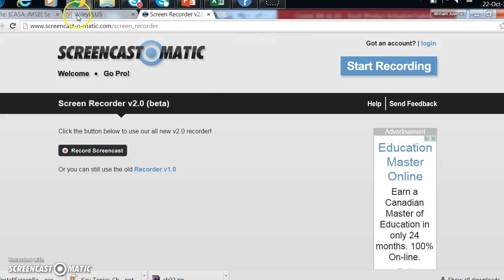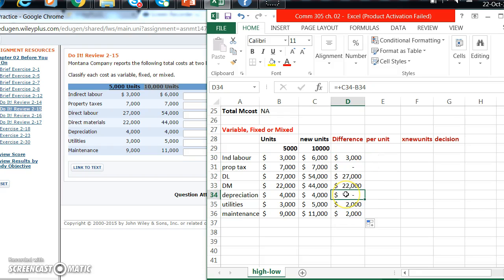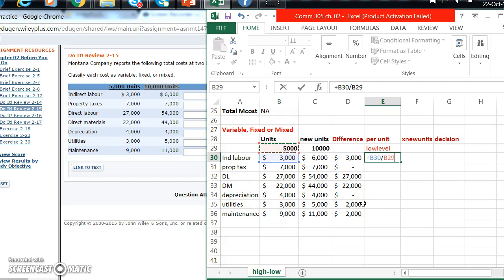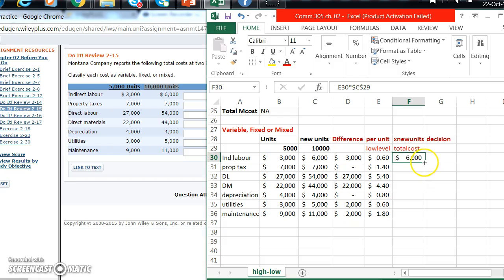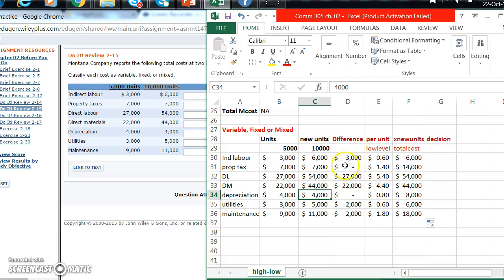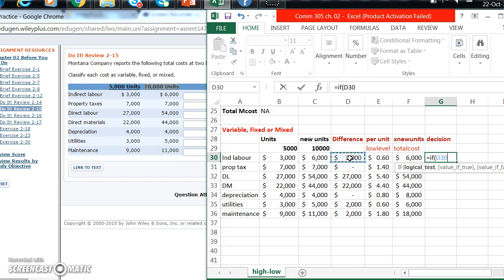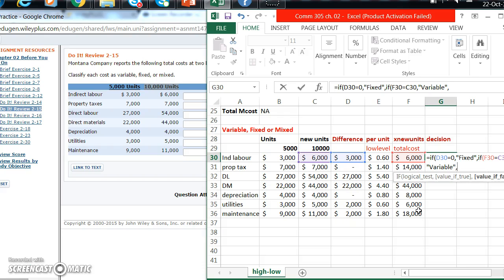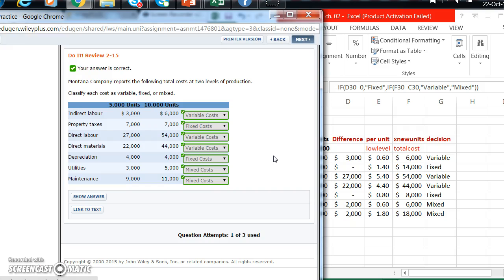A managerial accounting exercise